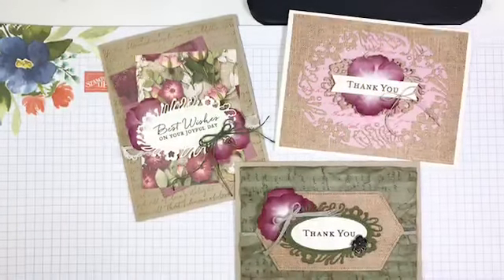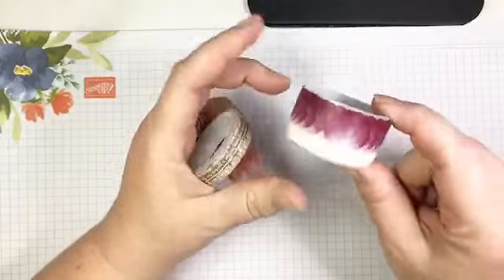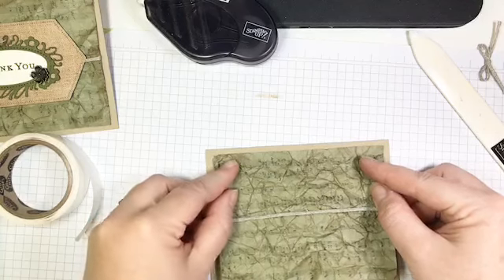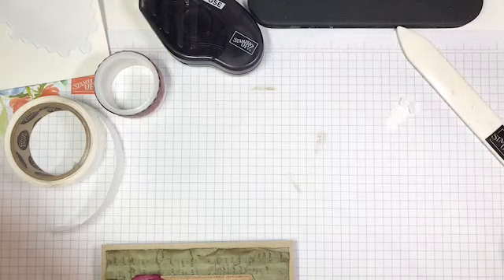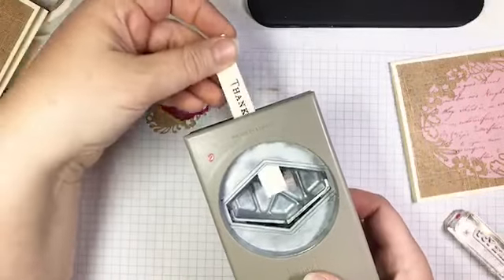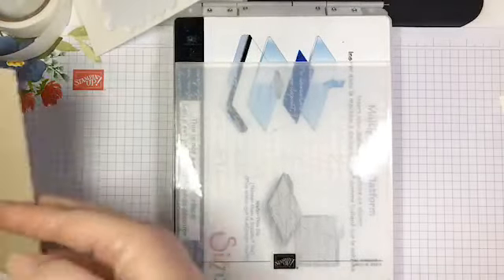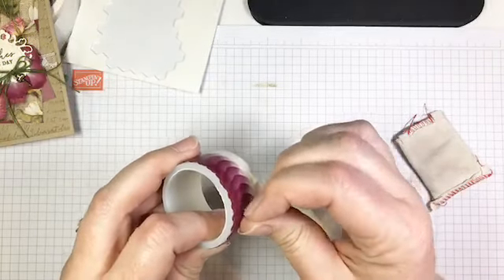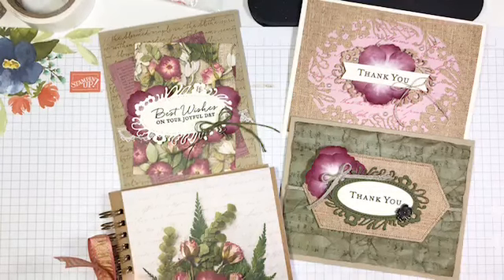Pressed Petals Suite by Stampin' Up! featuring the new Petal Washi Tape!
Live video featuring the Pressed Petals Suite by Stampin’ Up!

Pressed Petals Specialty Designer Paper (Item #149500)
Path of Petals Bundle (Item #151131)
Pressed Petals Specialty Washi Tape (Item #149585)
Scripty Embossing Folder(Item #149634)

Measurements:

Card 1 - Musical Thank You
5-1/2" x 8-1/2" Crumb Cake card stock, scored at 4-1/4"
4" x 5-1/4" Pressed Petals Designer Paper (music score pattern)
Scrap Pressed Petals Designer Paper (linen pattern) for die-cutting
Scrap Very Vanilla card stock for die-cutting
Scrap Mossy Meadow card stock for die-cutting
Pressed Petals Specialty Washi Tape
12" Braided Linen Trim

Card 2 - Thank You
5-1/2 " x 8-1/2" Thick Very Vanilla card stock, scored at 4-1/4"
4" x 5-1/4" Pressed Petals Designer Paper (linen pattern)
4" x 5-1/4" Pressed Petals Designer Paper (script pattern)
1/2" x 4" Very Vanilla card stock
8" Linen Thread

Card 3 - Best Wishes
5-1/2" x 8-1/2" Crumb Cake card stock, scored at 4-1/4"
4" x 5-1/4" Crumb Cake card stock
3" x 4" Pressed Petals Designer Paper (red floral pattern) x 2
4" Very Vanilla scalloped lace trim
16" Mossy Meadow Linen thread